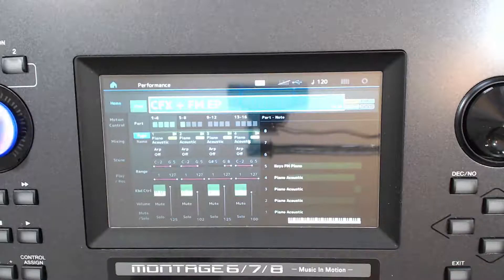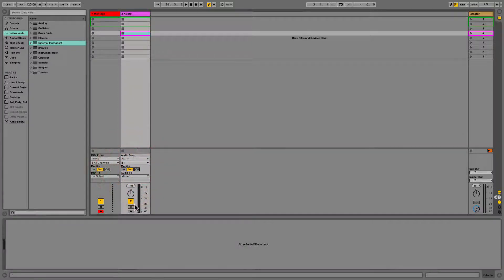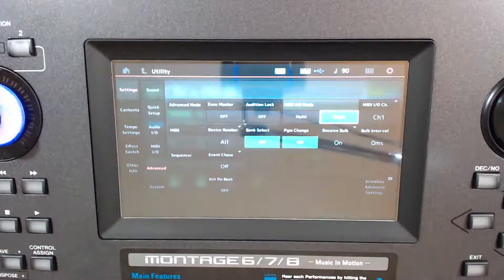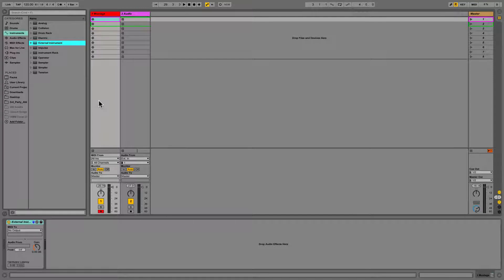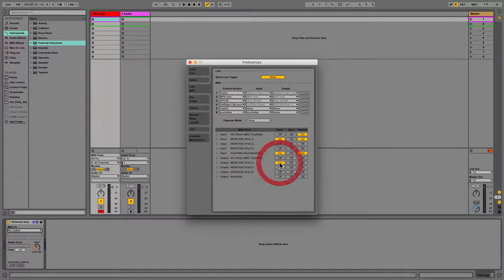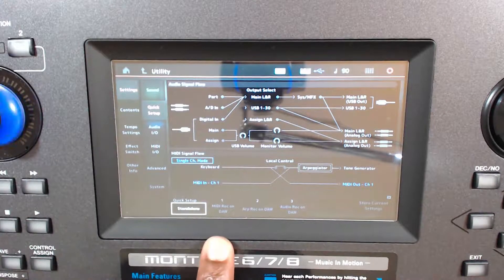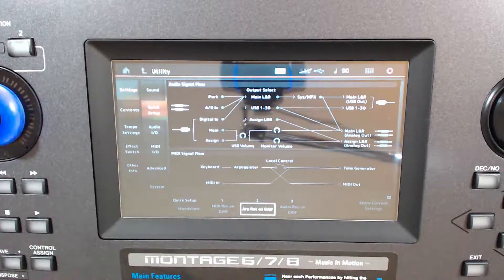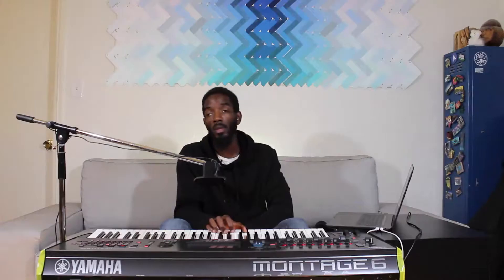Yamaha Montage and Ableton Live: Part 2 (Audio/MIDI Setup)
In this video we set up the Montage to work (audio/MIDI) with Ableton Live through one USB cable. We also set up recording audio, MIDI and MIDI arp in Live as well.